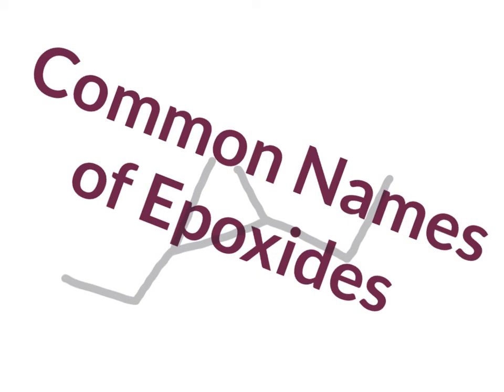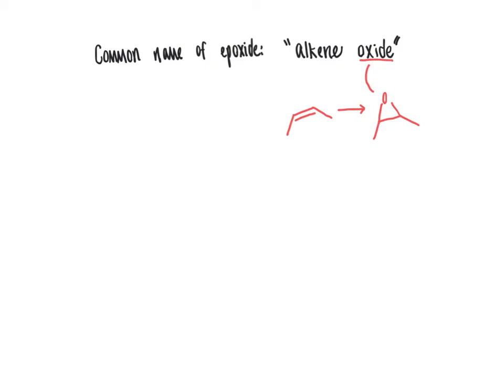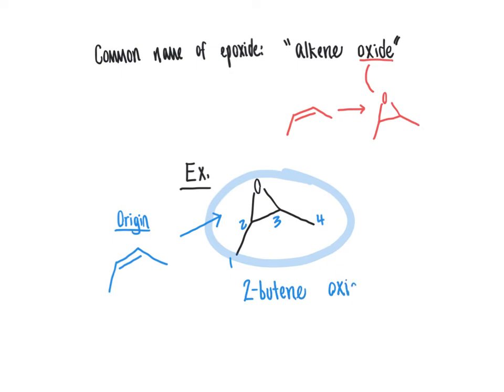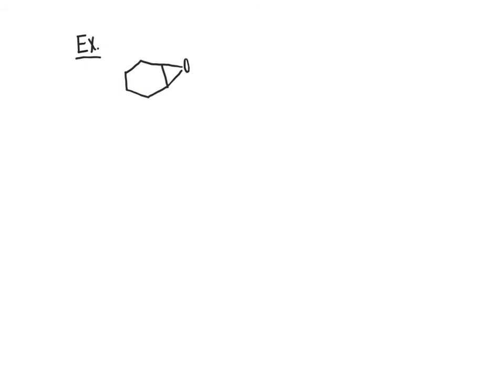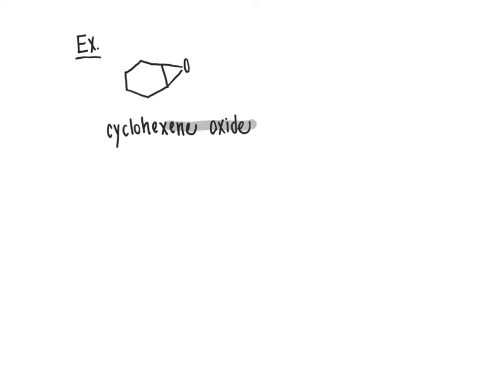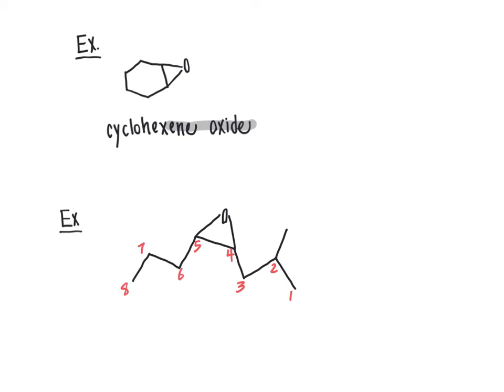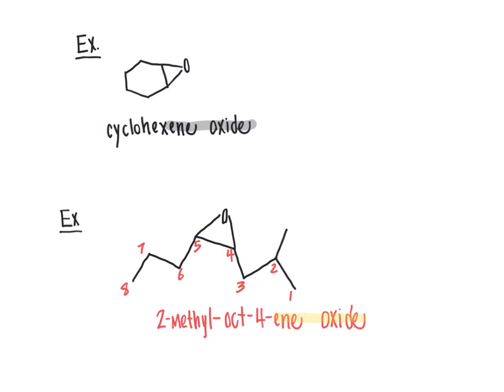122 CHM2211 Common Names of Epoxides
This video describes the common nomenclature system for epoxides as "alkene oxides."